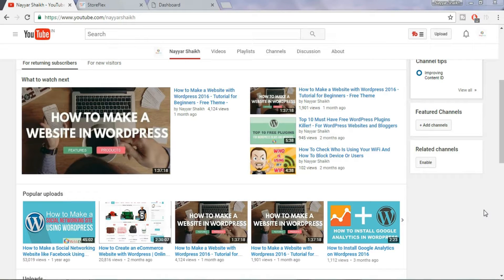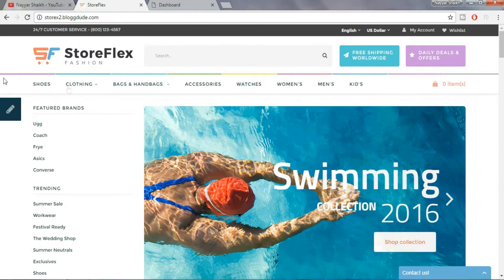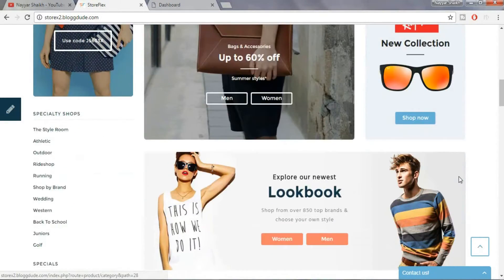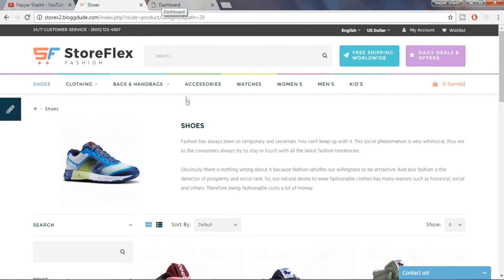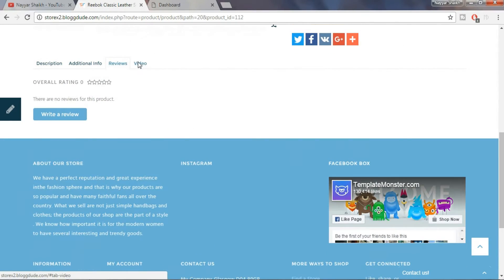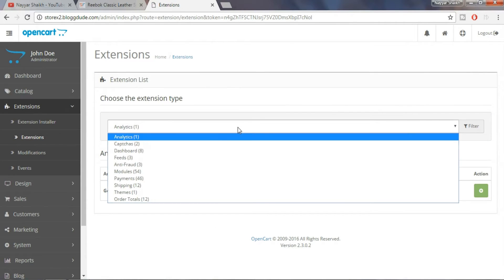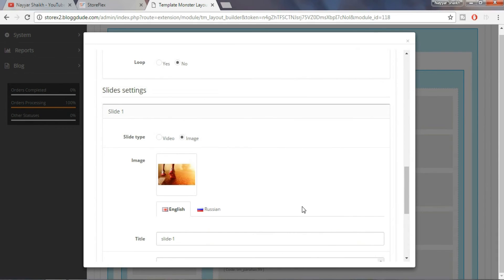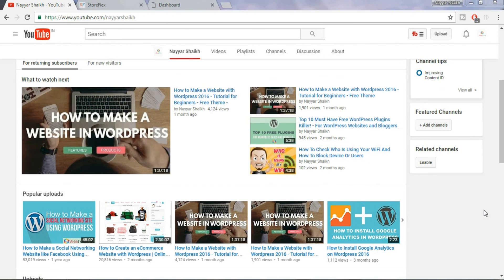StoreFlex Multipurpose OpenCart Template - TemplateMonster Review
StoreFlex Multipurpose e-commerce (Online Store) OpenCart Template - TemplateMonster Review, Similar to WordPress